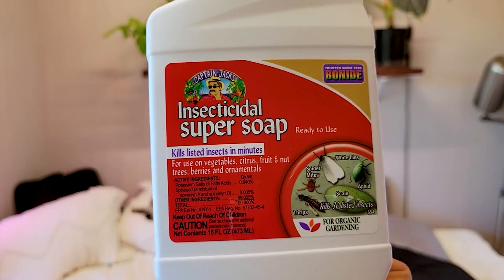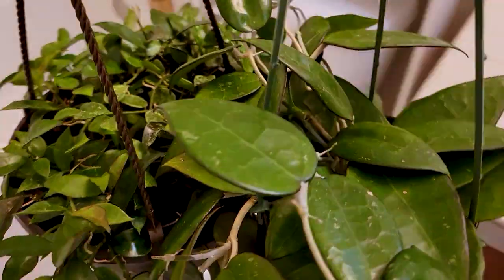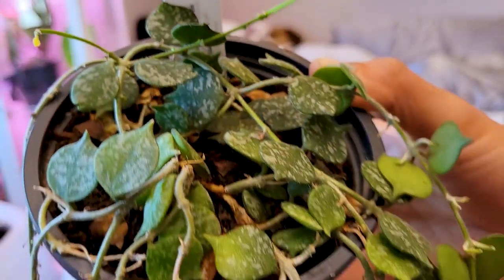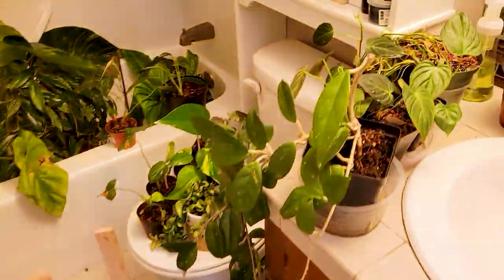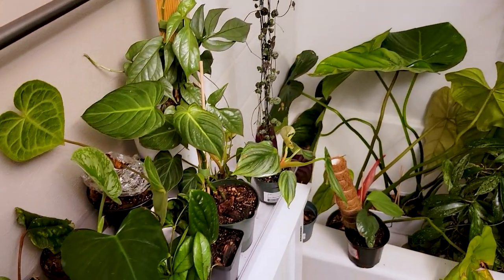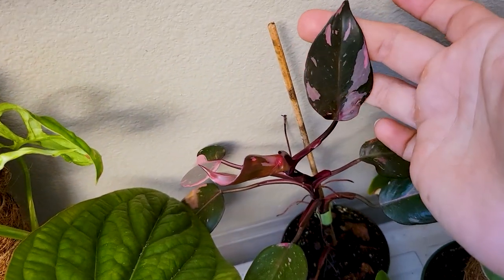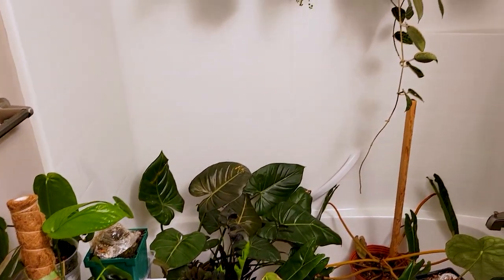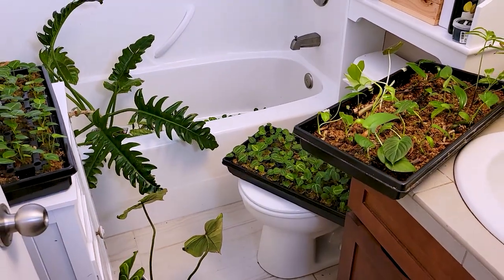Thrips & Spidermites Don't Stand a Chance! Spraying Down Over 200 Plants!!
What's your favorite way to keep pests at bay??

Links to some of the things I use on the regular 🥰
Microfiber Gloves
Fluval Stratum
Miracle-Gro Orchid Fertilizer Spray
Cocowet Wetting Agent
Bonide Pyrethrin Concentrate
Orchid Bark Potting Mix - Better Gro
Barrina LED Lights (I use these in my Ikea Greenhouse Cabinet)
Rode Wireless GO II Wireless Microphone
Waterproof Repotting Mat
Mammoth Canncontrol
Moisture Meter
Levoit Humidifier
Squeeze Bottles for Watering
Mini Digital Hygrometer
Fox Farm Nutrients
GVM LED Lights